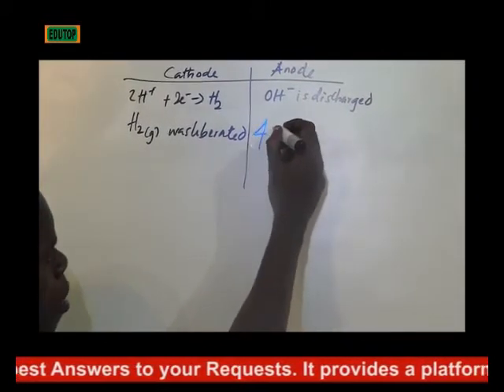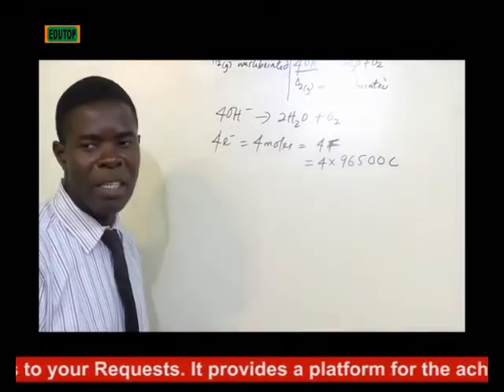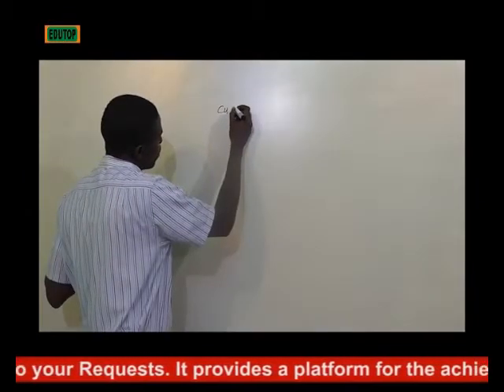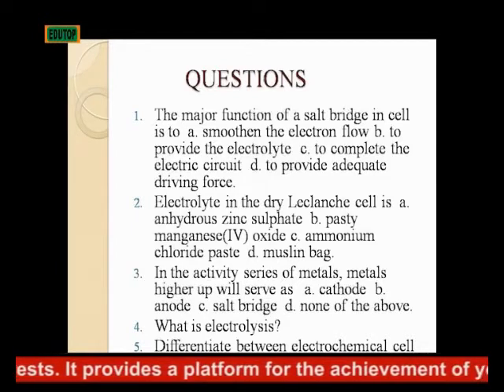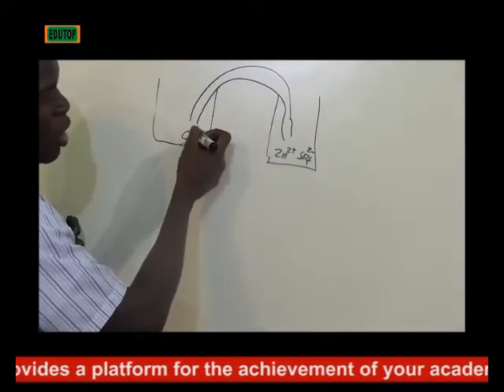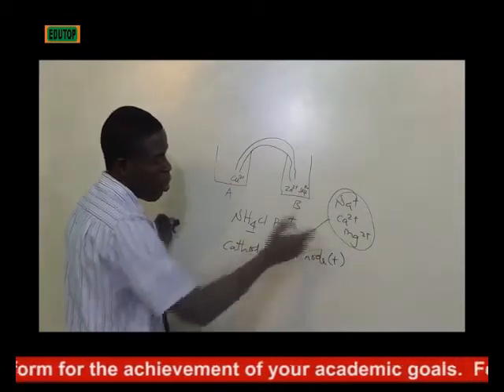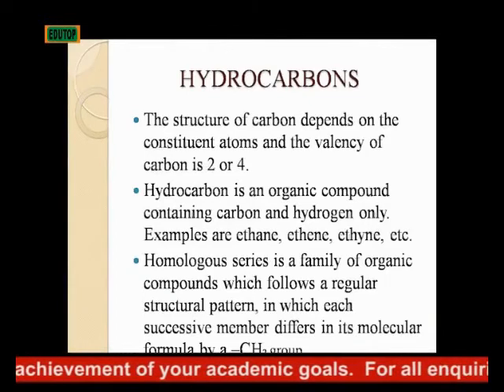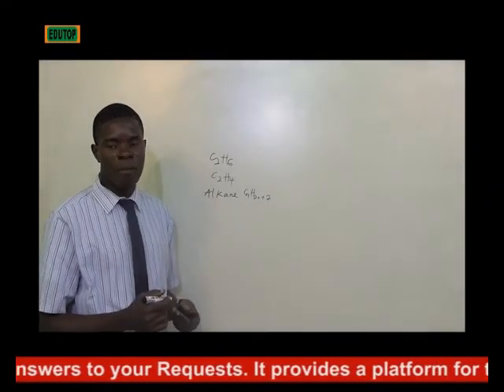(CHEMISTRY FOR SENIOR SECONDARY SCHOOL SS2) Lesson 19